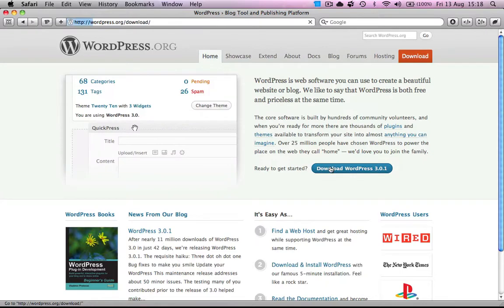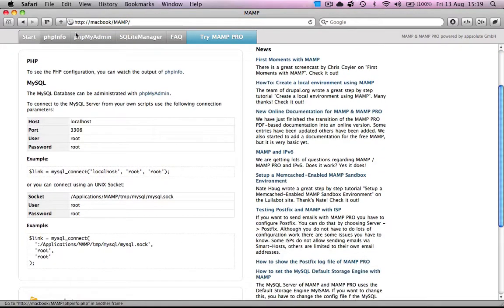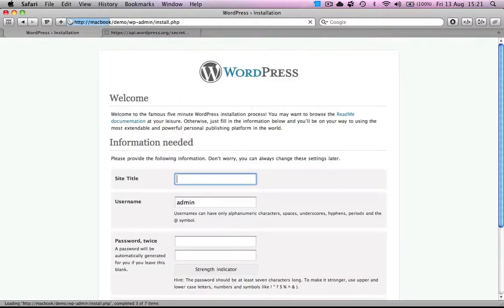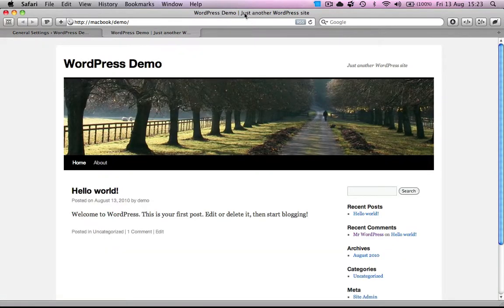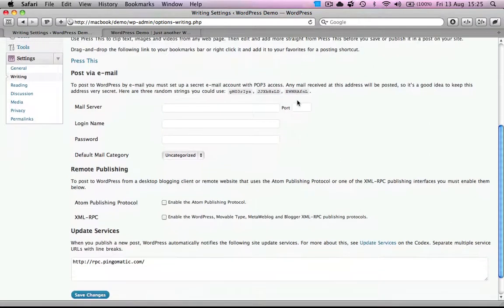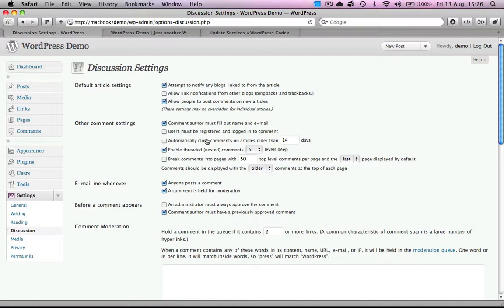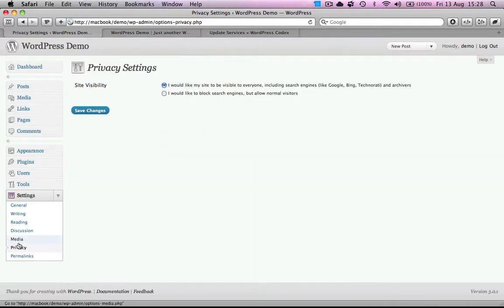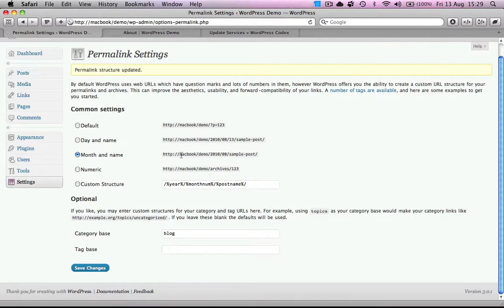Install WordPress 3.0.1 and Basic Settings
This video guides you through the process of downloading WordPress 3.0.1 (current stable version), setting up a Database, installing WordPress and setting up some basic options.